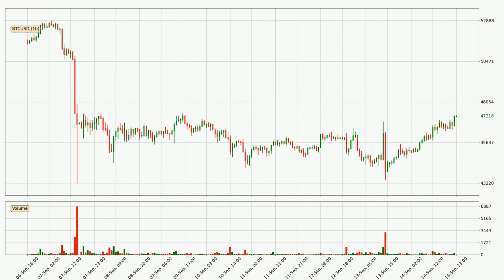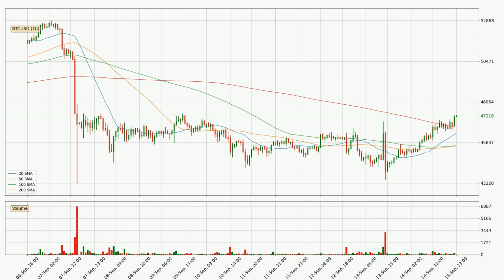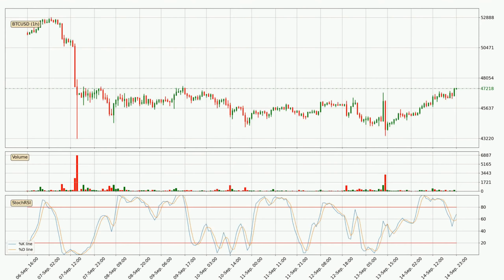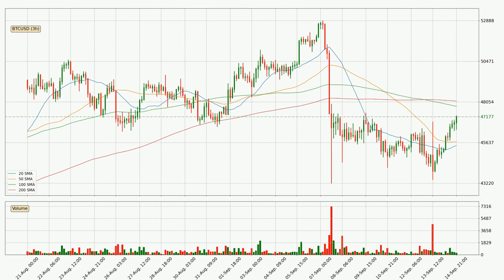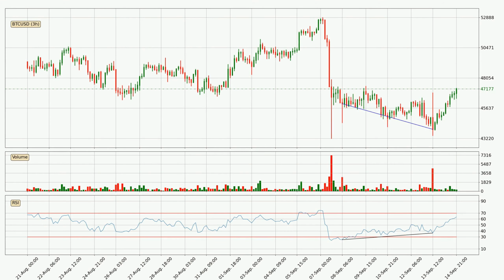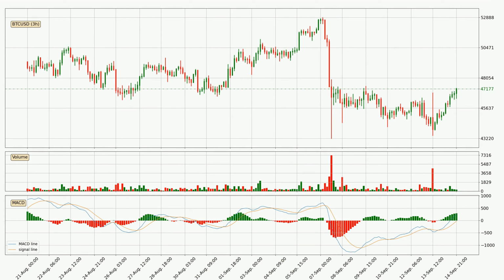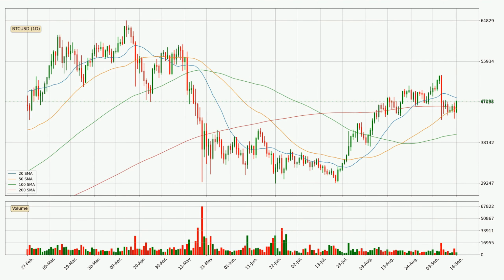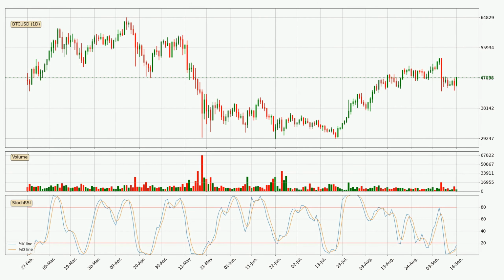Daily Update Bitcoin | What The Technical Analysis Predicts? | FAST&CLEAR | 14.Sep.2021